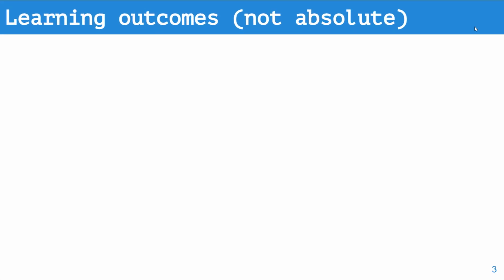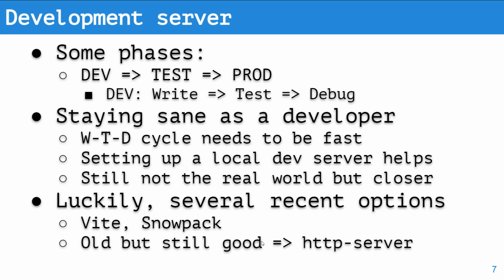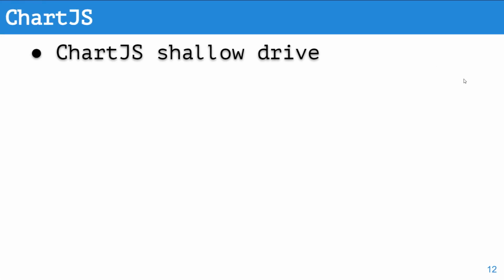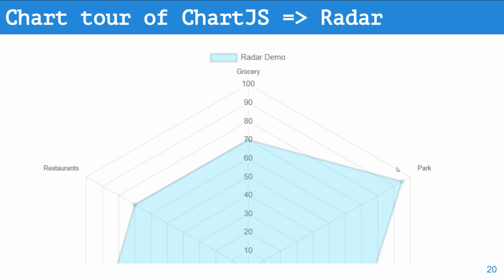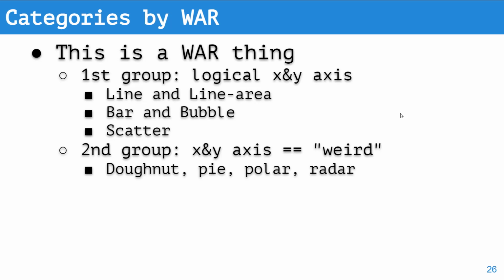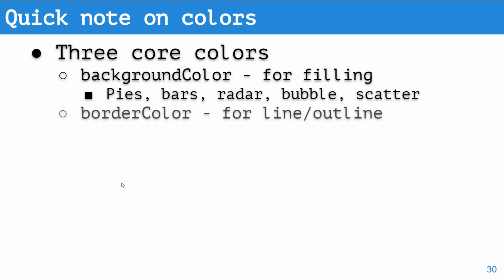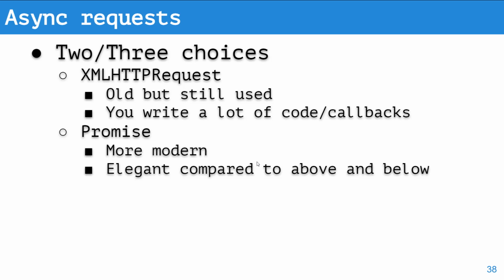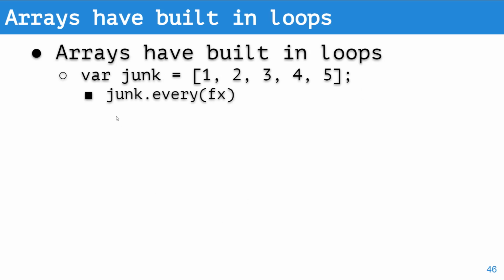Module 08 lecture